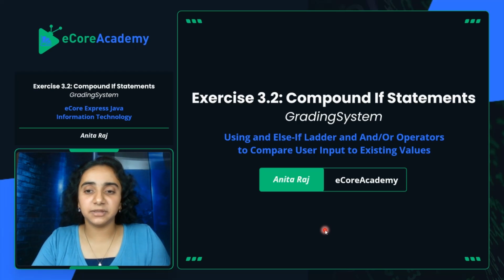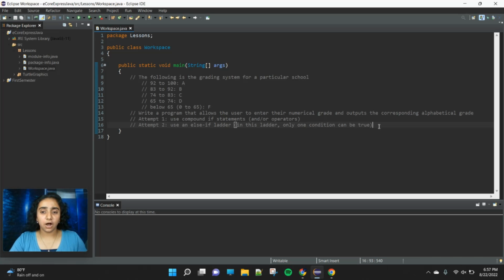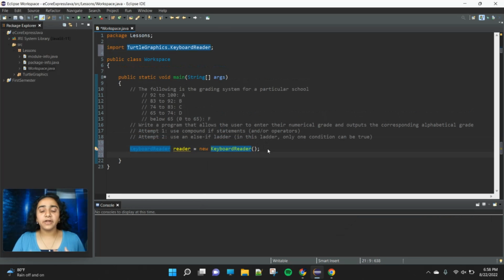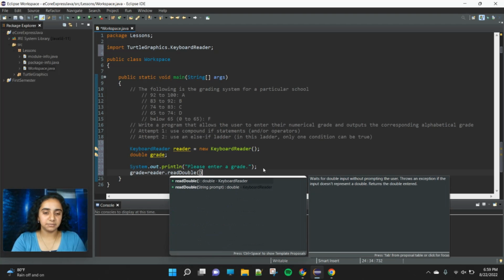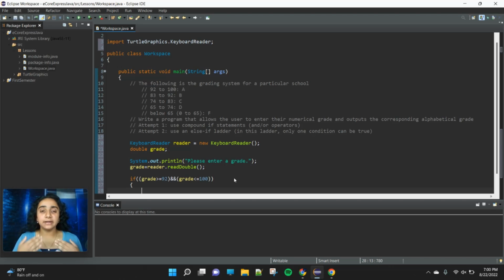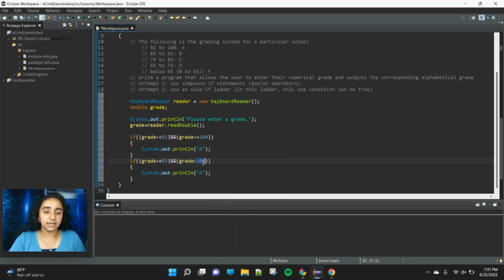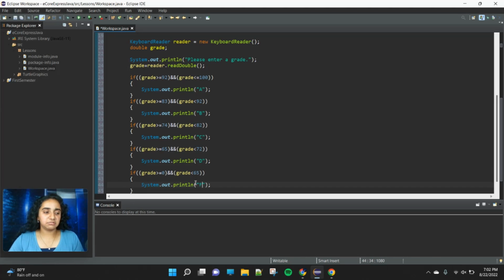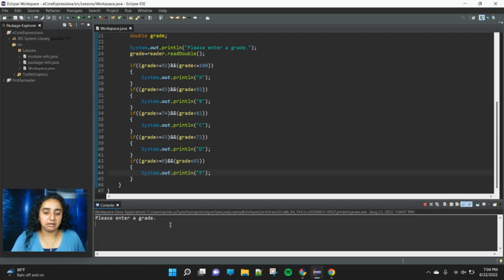Exercise 3.2: Compound If Statements (GradingSystem) | eCoreAcademy | Anita Raj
Welcome to our Java course! In today's lesson, we will be doing a demo of an exercise including compound if statements (like a joint if statement, or a statement with two parts). Our theme will be developing a grading system for a school. The user must enter their numerical grade, and the computer will convert it to an alphabetical grade using ranges of scores that qualify for each letter grade (which is where compound if statements come into play!).